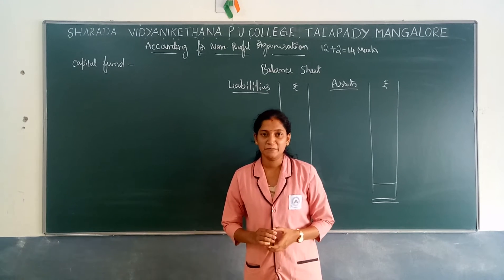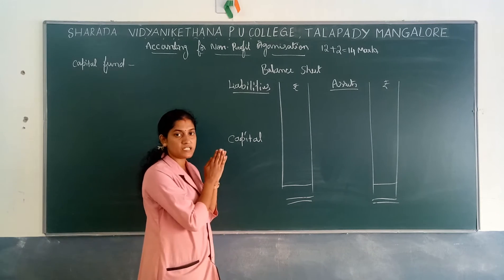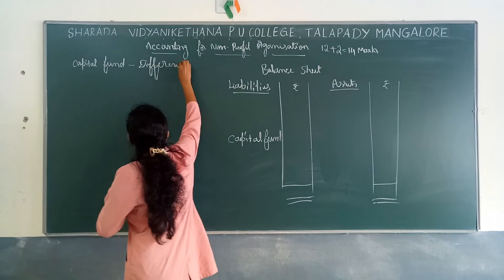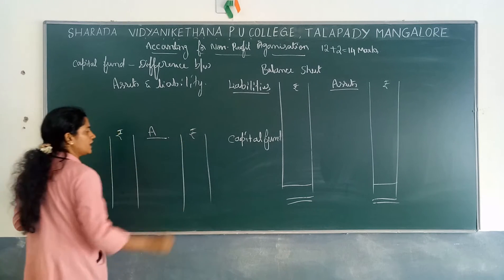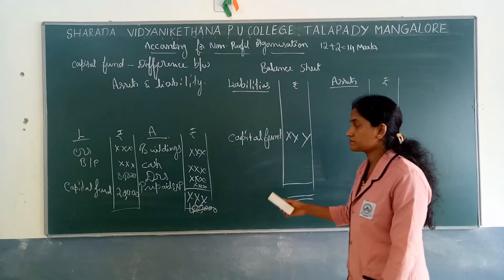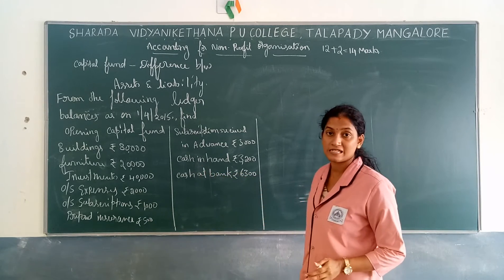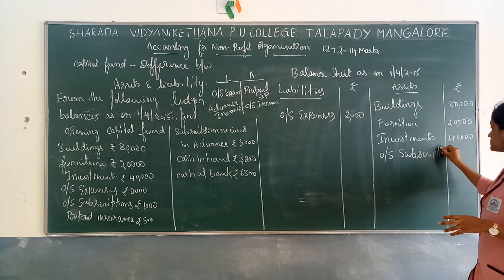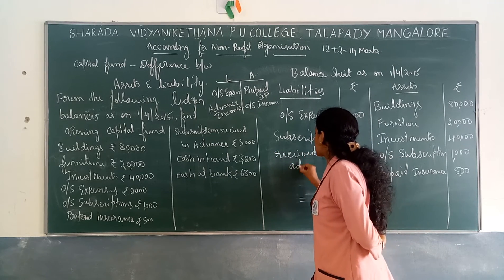Chapter-1 Accounting for Non profit organisation Part 4.1 by Mrs.Shruthi